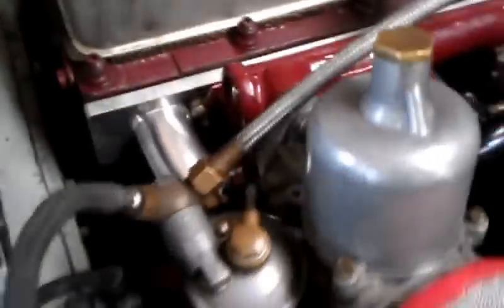55' MG - TF-1500 Header / Extractor installation - no muffler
Just installed the new header on the 55' MGTF-1500 and thought I'd share the joyful noise with you all!